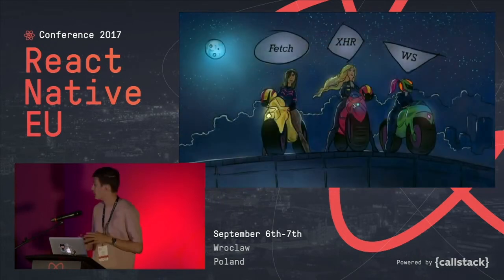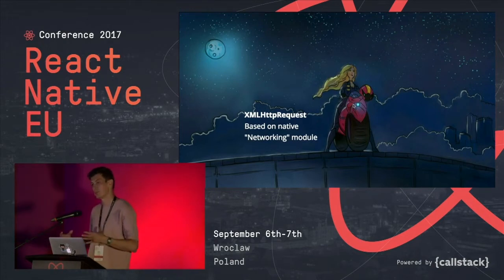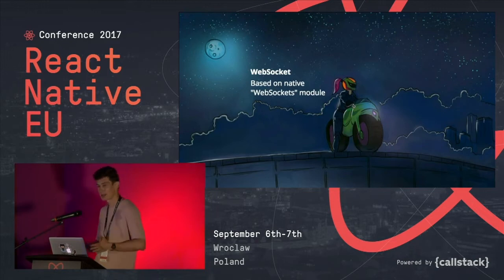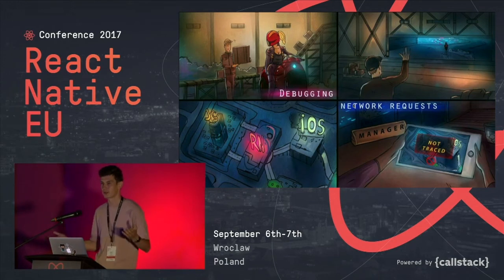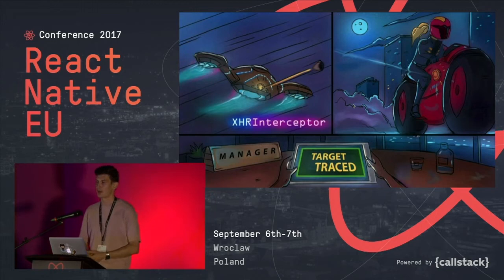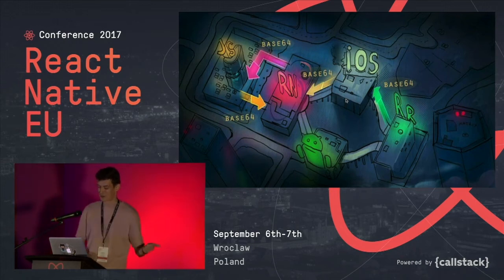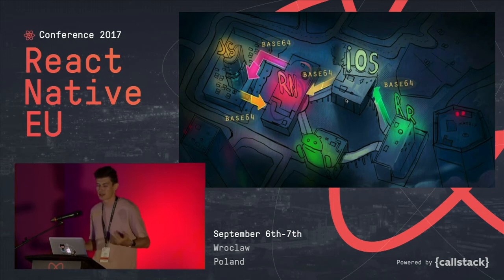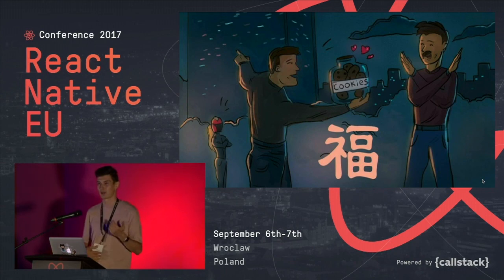Alexey Kureev - Network layer in React Native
React Native provides us with a set of primitives for building mobile applications. A few of these can be aggregated into a "networking" layer that manages the transfer of data. This layer was designed to mimic an API we have in the Web, but despite all the similarities, it has its own *qualities* and caveats every good React Native developer should know about. In this talk I'll try to guide you through the networking layer in React Native and share some tips and tricks I've learned along the way.